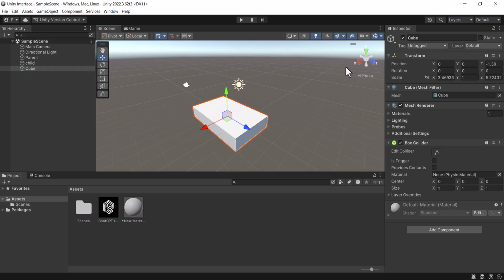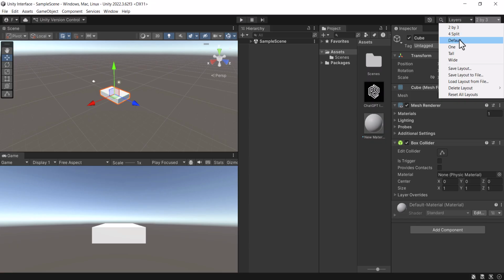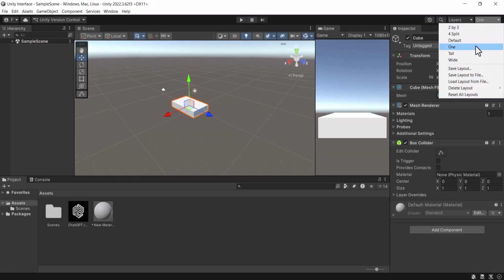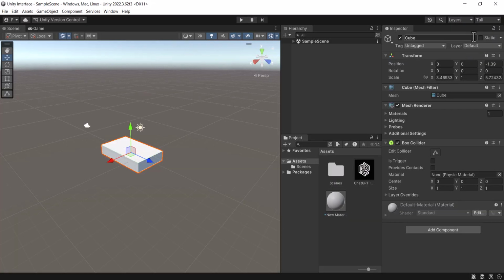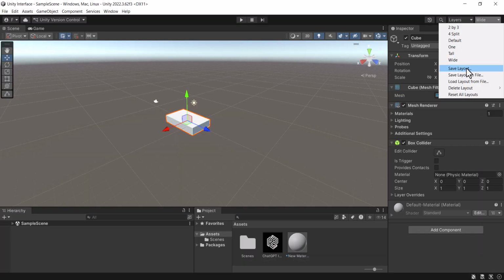Unity Layout – Beginner Tutorial (#8)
Welcome back to our Unity 2025 tutorial series! In this final video of the Unity interface course, we’ll explore the Toolbar and Layout — the top bar that gives you access to essential tools, menus, and workspace options.

We’ll cover:

Play, Pause, and Step buttons

Main editing tools: Move, Rotate, Scale, Rect, Transform

Layers dropdown for filtering objects in your scene

Layout dropdown: switching between Default, 2 by 3, Tall, Wide, and creating custom layouts

Main menu bar options: File, Edit, Assets, GameObject, Component, Window, Help

Opening and managing panels from the Window menu

Accessing Help and official Unity resources

This is the eighth video (#8) in our Unity interface course, perfect for beginners who want to master Unity’s workspace and tools efficiently.